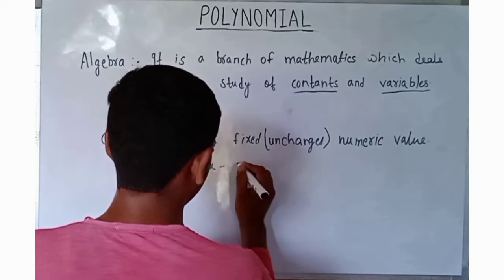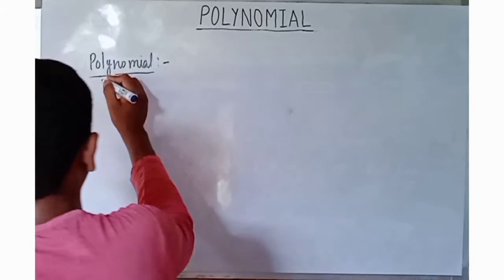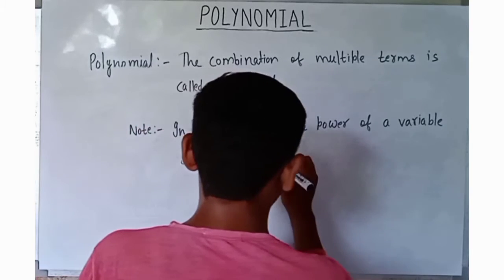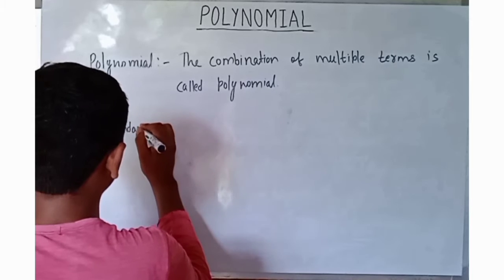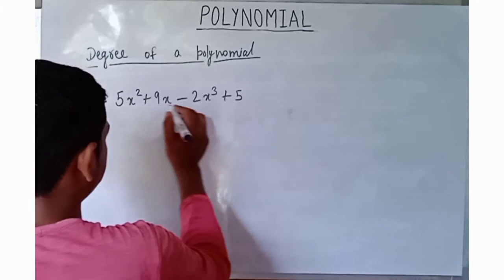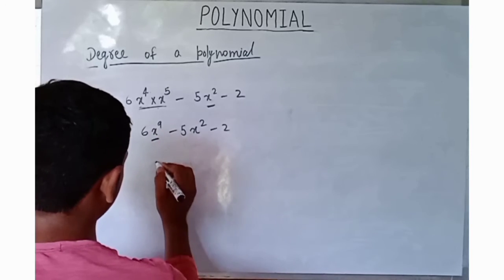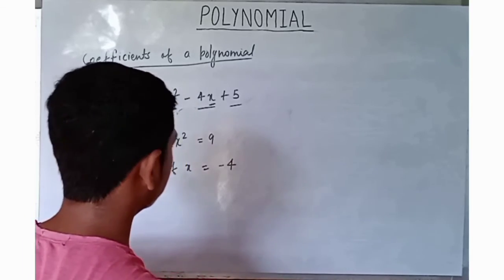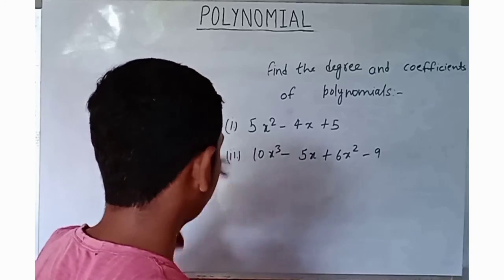Introduction to polynomials|| class 9 ||Mathematics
In this video we have covered some basic concepts about polynomial, degree and coefficients of polynomials, etc...